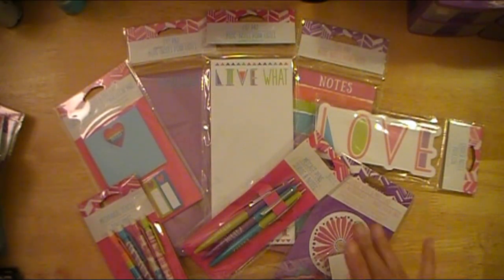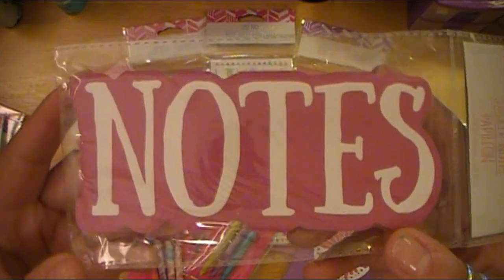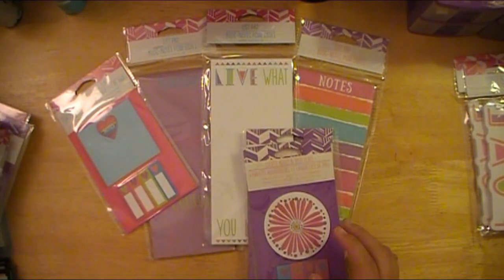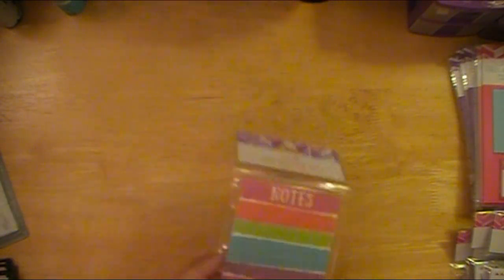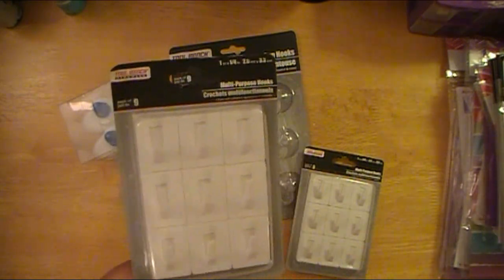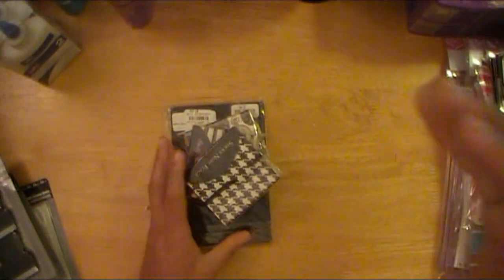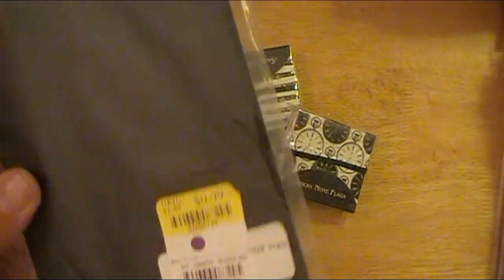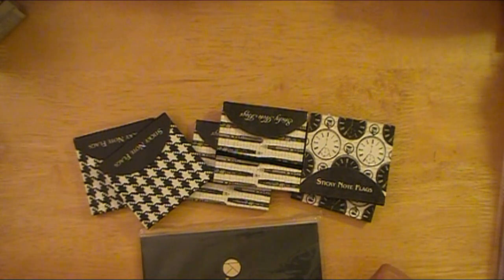Dollar Tree & Beals Haul 7 19 16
Hi friends!  In this video I share some awesome finds I came across at the DT and Bealls. This trip was from 7-19 and was in the folder of videos I forgot to edit/upload. I just have a few more then I'll get back to uploading current hauls and of course, project shares and more Quick Tips With Abby : )